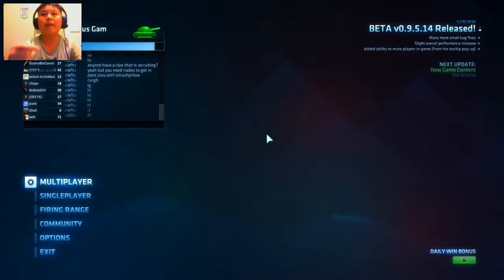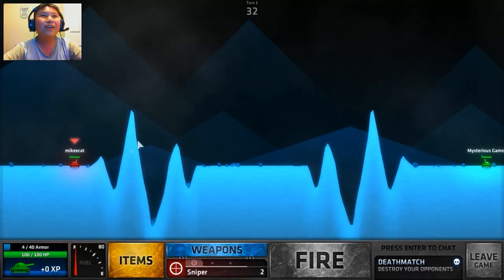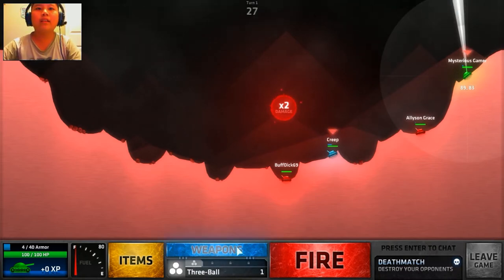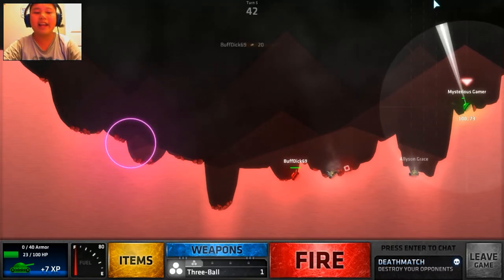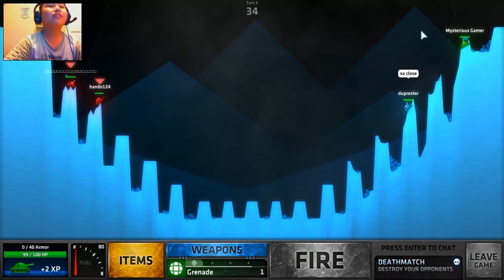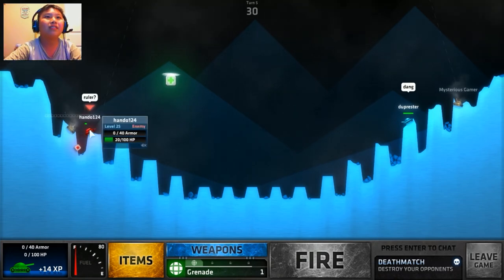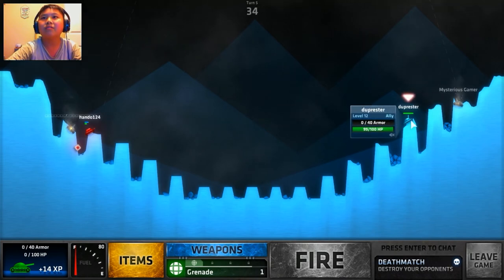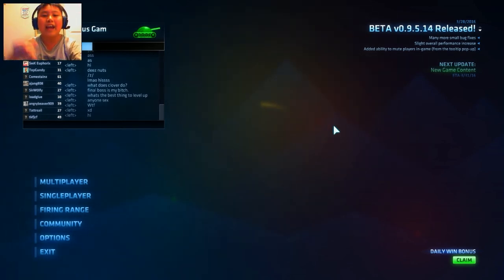AIM-BOT RULER FAIL!!! (ShellShock Live)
Watch as I try to troll people with the aim-bot ruler and fail, hope you enjoy and if you please give me a big thumb up and subscribe also tell me if you want  me to play!!!